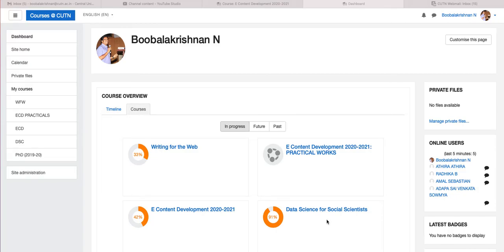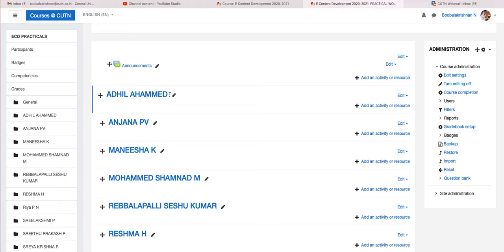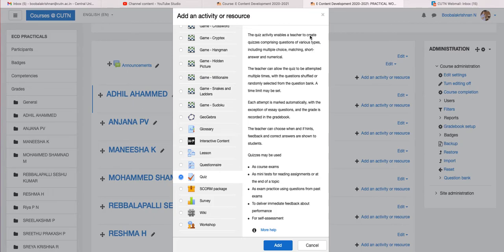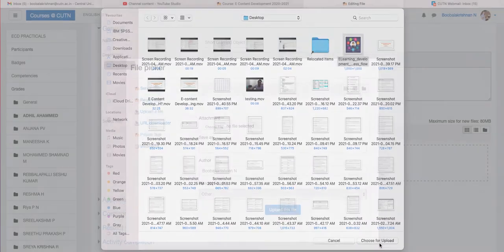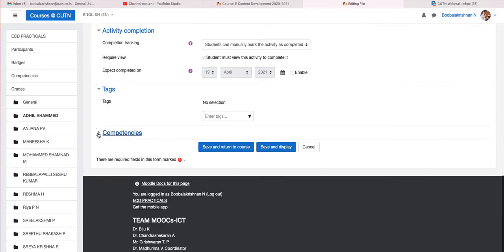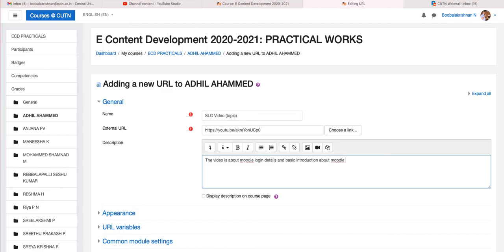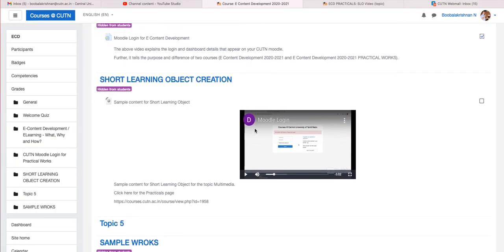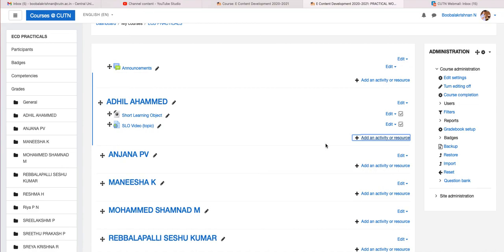Moodle Activity and Resource for Practical I